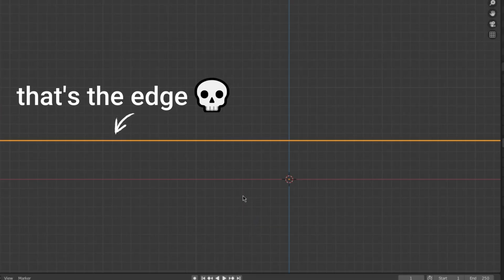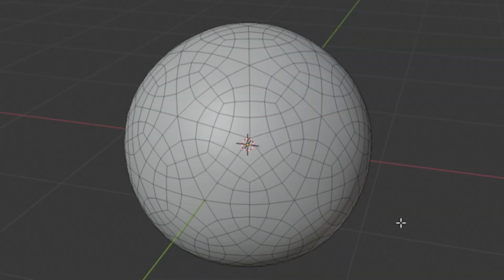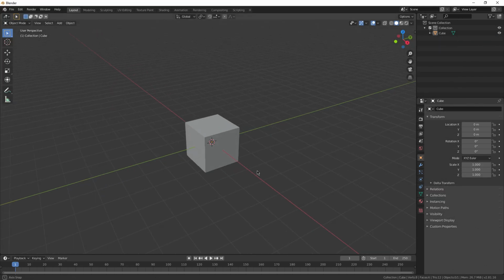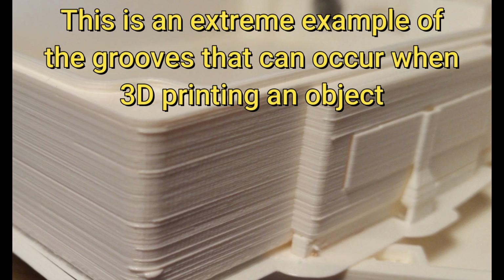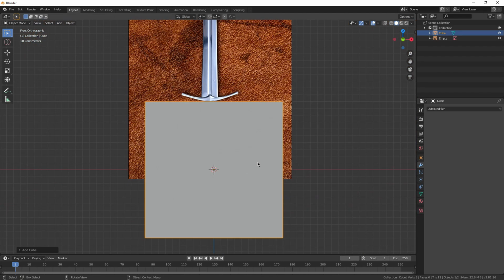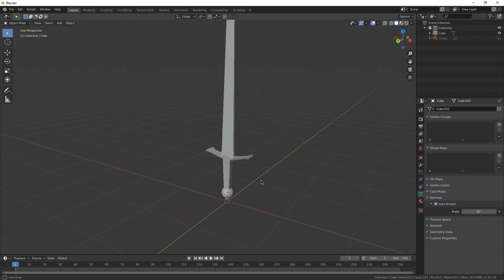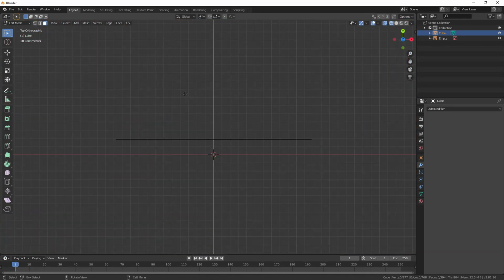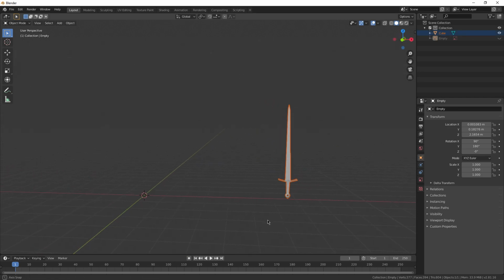How 3D Models Actually Scam You (The Dark Truth)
Not even I can tell you whether or not this is satire